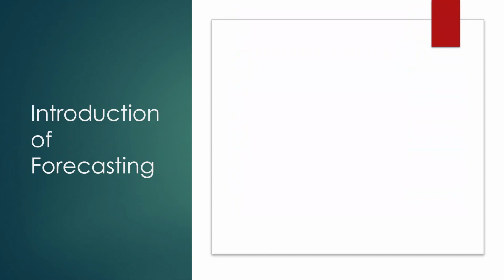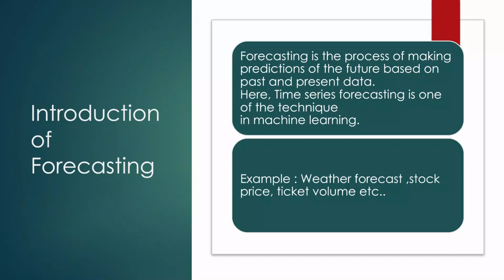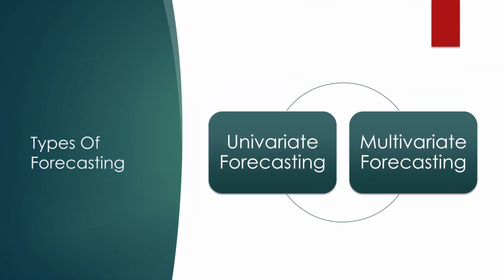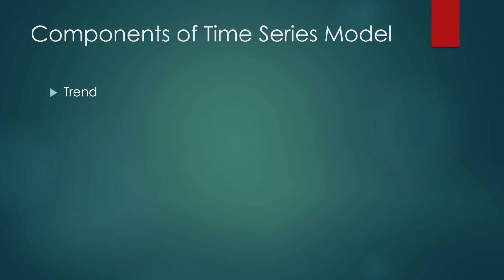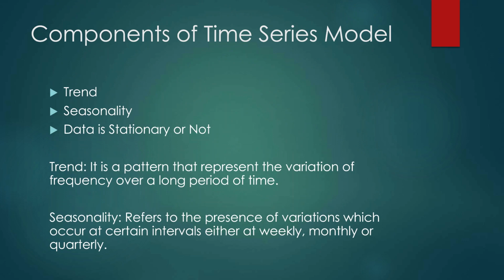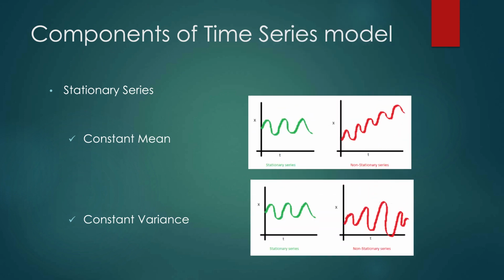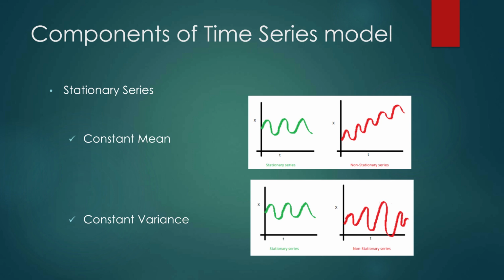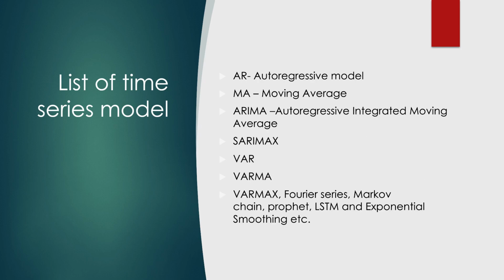Master Time Series Forecasting Like a Pro: Demystifying Time Series Models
In this video, I have explained about the time series forecasting, components of time series, list of models and its types. watch , learn and please do subscribe m channel for upcoming videos. thank you.